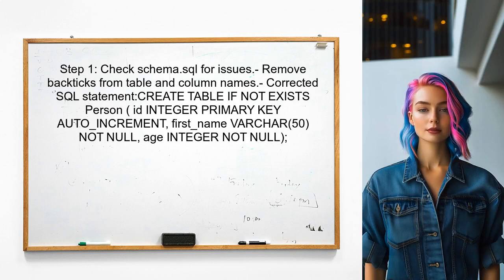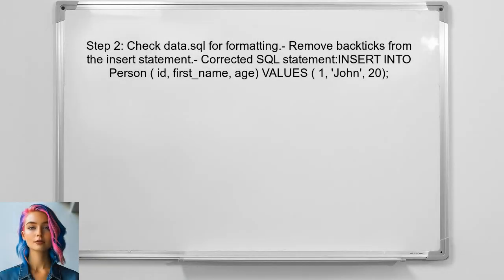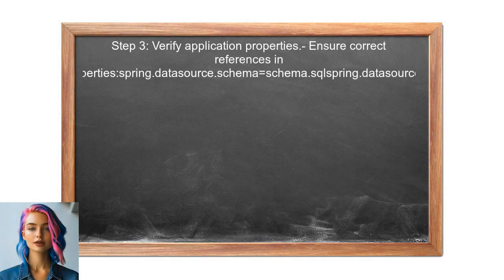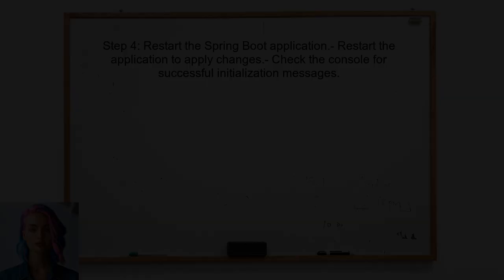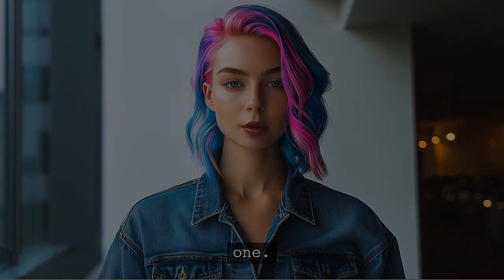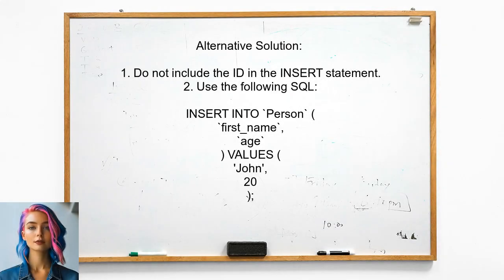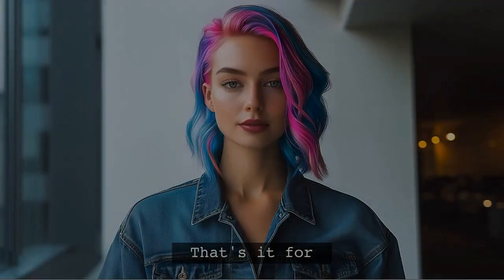Fixing H2 Schema Initialization: Resolving SQL Syntax Errors Effectively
In this video, we dive into the intricacies of H2 schema initialization and tackle common SQL syntax errors that can arise during the process. Whether you're a developer facing frustrating roadblocks or simply looking to enhance your database management skills, this guide will provide you with effective solutions and best practices. Join us as we break down the steps to ensure a smooth and error-free setup for your H2 database.

Today's Topic: Fixing H2 Schema Initialization: Resolving SQL Syntax Errors Effectively

Related to